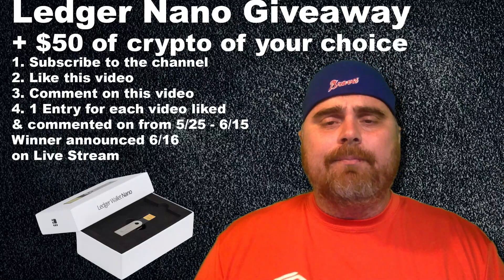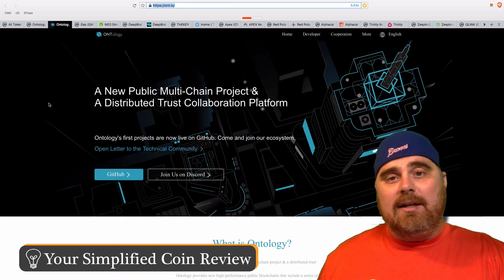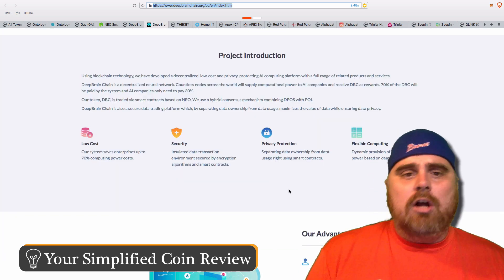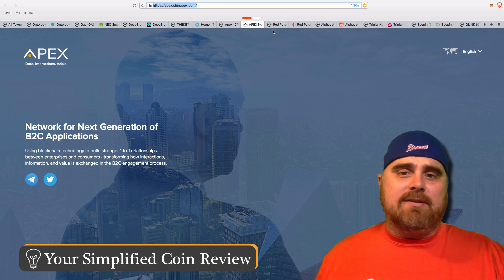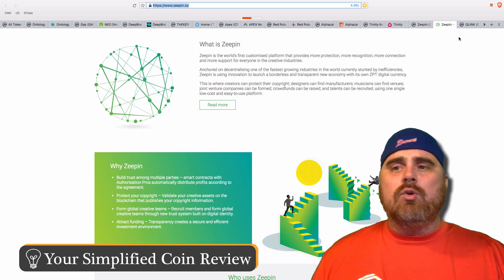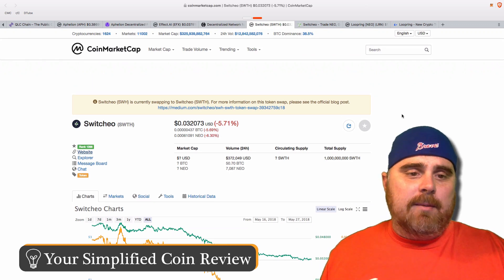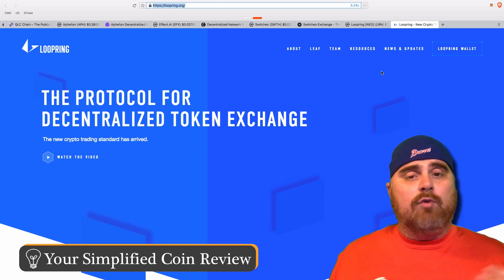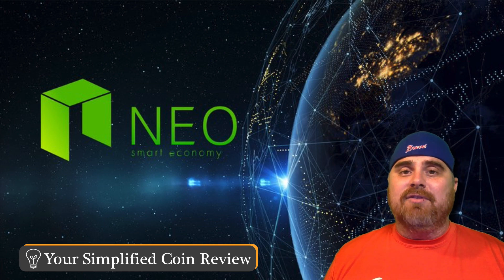NEP5 Tokens Overview: Projects on the NEO Blockchain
In today's Simplified Coin Review, we take a look at NEP5 Tokens. NEP5 Tokens are built on the NEO Platform. NEP stands for NEO Enhancement Proposal. They are equivalent to ERC20 Tokens for Ethereum. We will look at all of the current NEP5s including Ontology, GAS, DeepBrainChain, THEKEY, Apex, Red Pulse, Alphacat, Trinity Network Credit, Zeepin, QLC Chain, Aphelion, Effect.AI, Switcheo, & Loopring.

Links
All tokens found on CMC: CoinMarketCap.com

☕️Bitcoin Tip Jar: 3215TnoMWpRRQpL7K5U3Ldxq2mMoySwgW2
🕶Ethereum Tip Jar: 0x4E66aF911AD9649E260dC3371659f277dbc7a054
🌞Litecoin Tip Jar: MGJPhFNodsMLJ7B84DcEnTWbM9Uc4Caa3h

BitBoy & Hodl is your one-stop shop for cryptocurrency news & entertainment. You can think of BitBoy & Hodl as the MadTV of the crypto world.

Created by Ben Armstrong & Justin Williams.